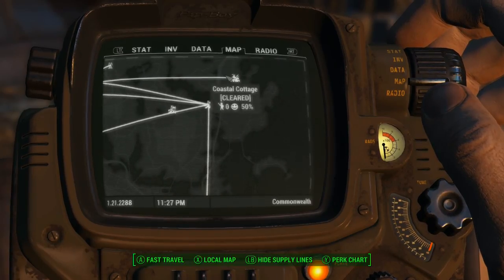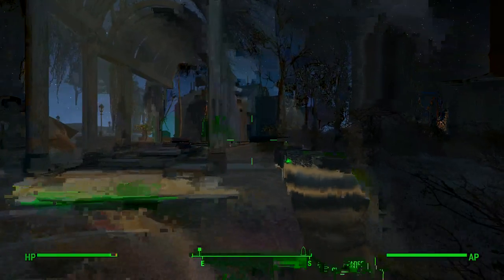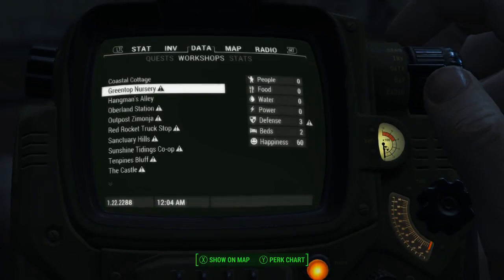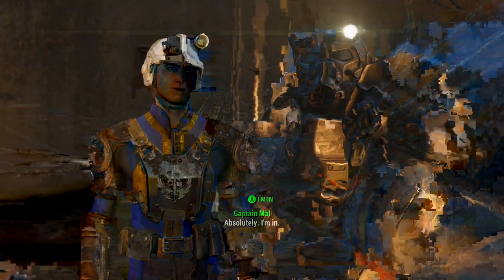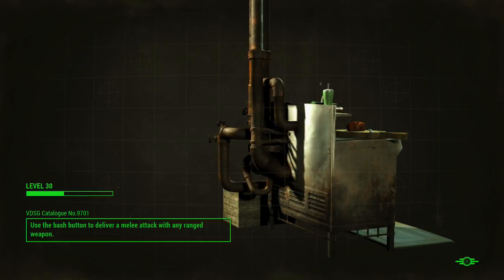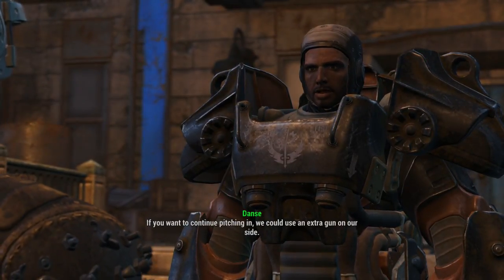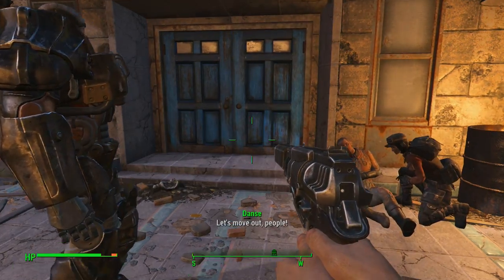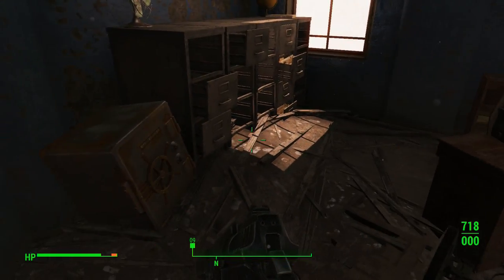Fallout 4 Part 71 Contacting the Brotherhood of Steel